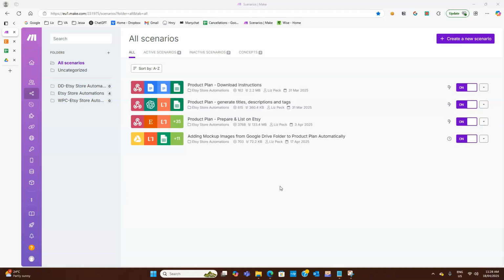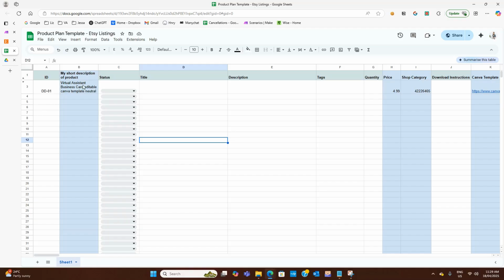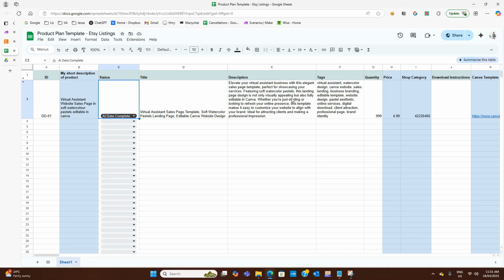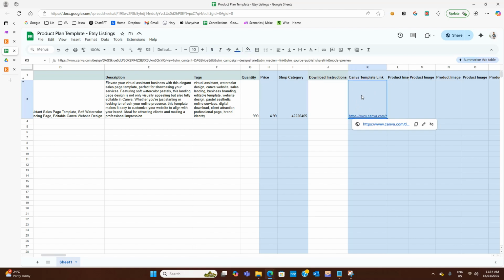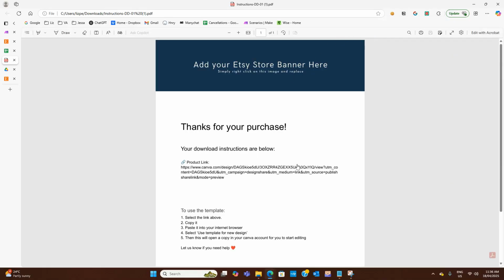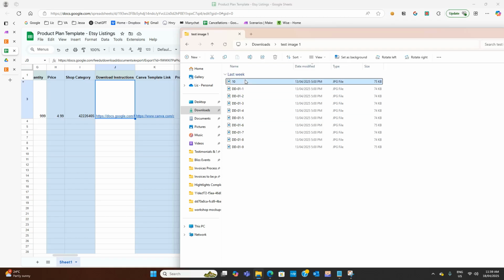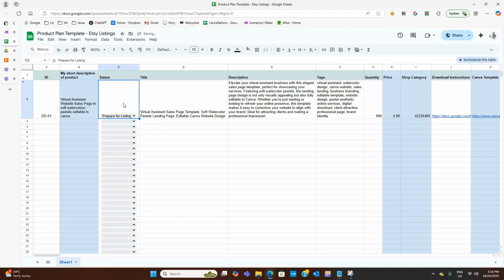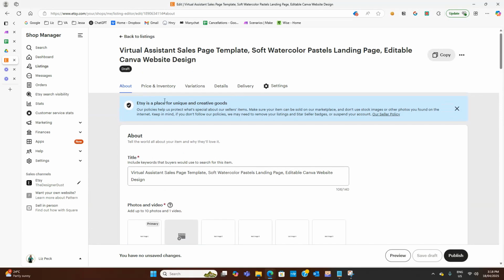Digital Product Etsy Shop Listing Automation, Automate your Etsy Store and just focus on design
If you are an etsy digital product seller, this automation is a game changer! It will save you so much time when it comes to creating & publishing your listings so you can focus on creating products.